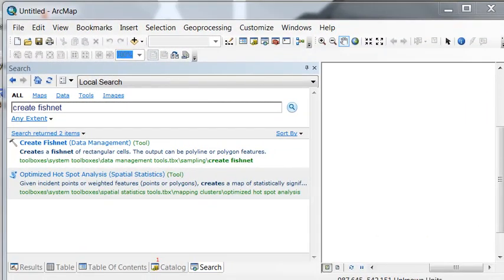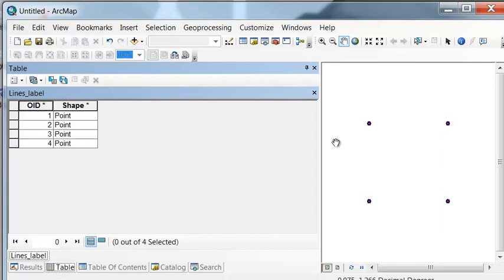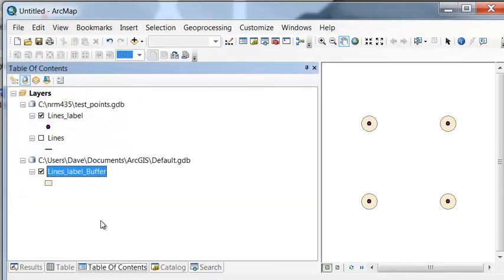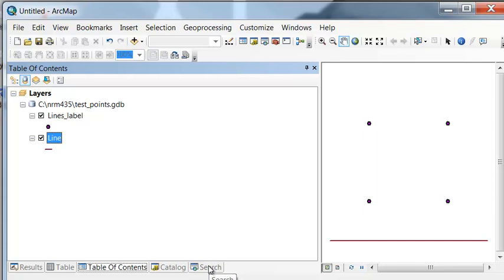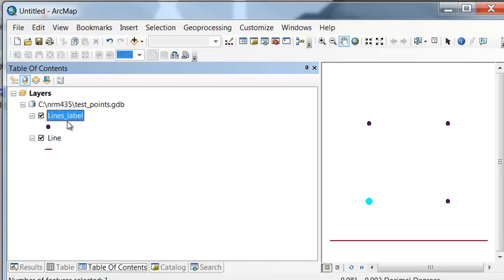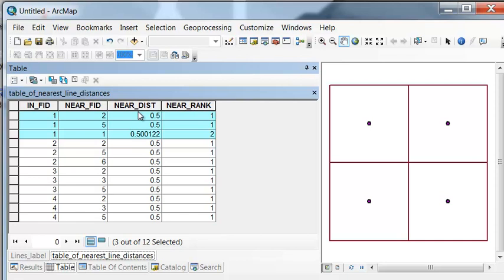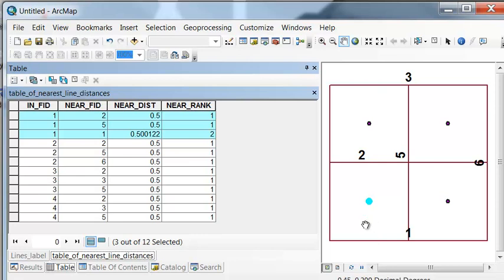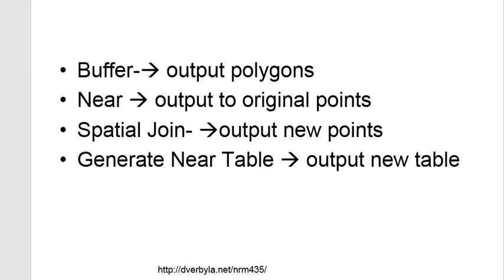point distance tools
Distance to nearest feature or distance within a fixed threshold value.